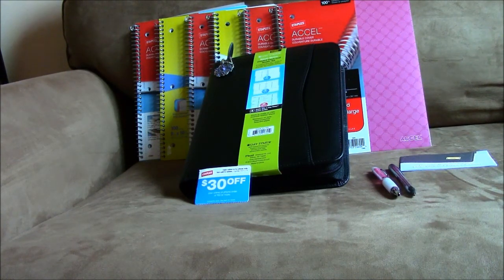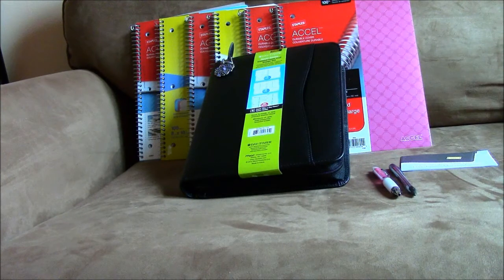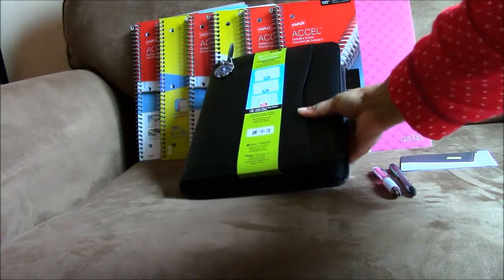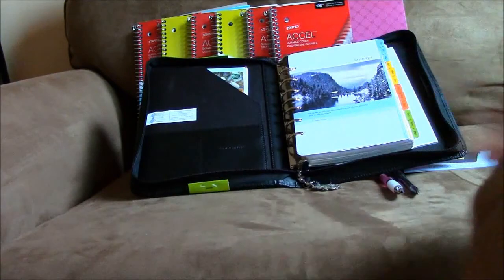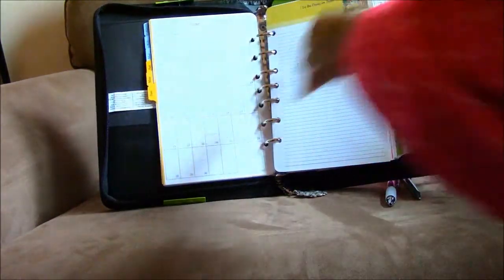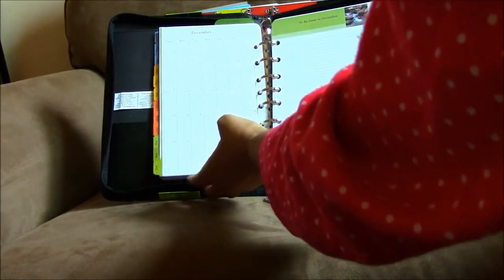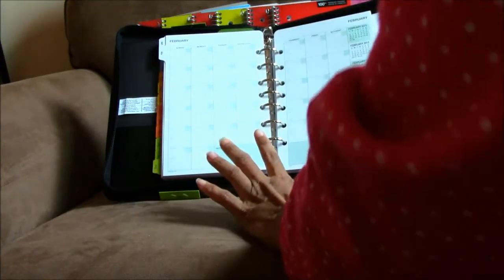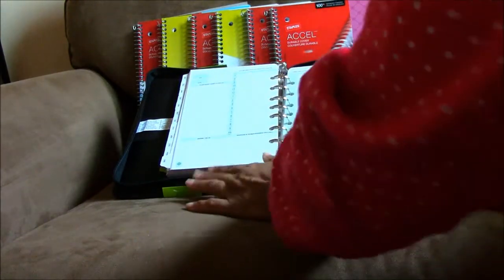2014 Admin Planner Challenge Part II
2014 Planner's Challenge ‪Part II Season 5: SBOs ALL DAY, EVERYDAY